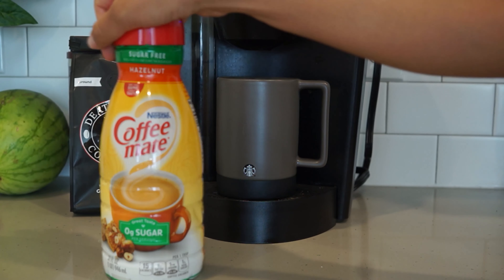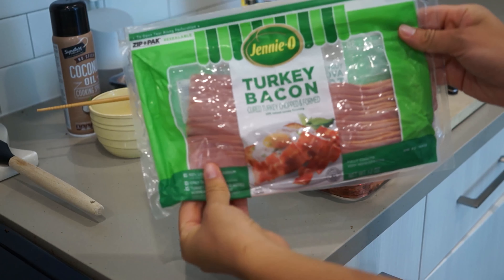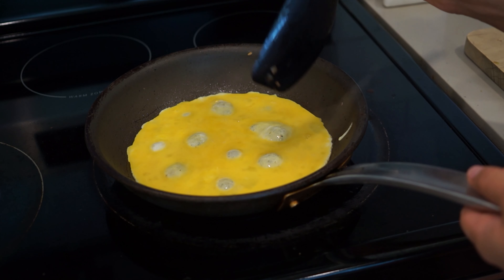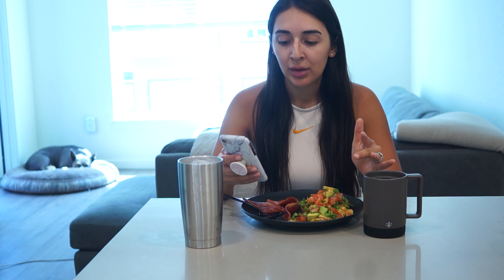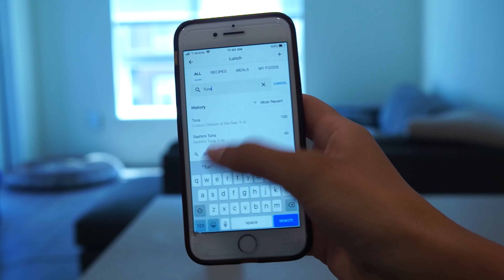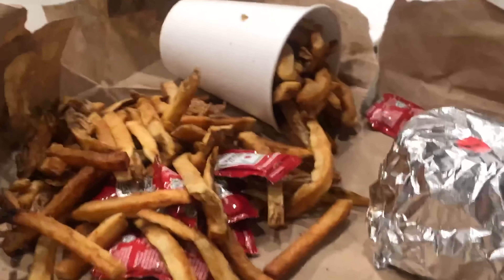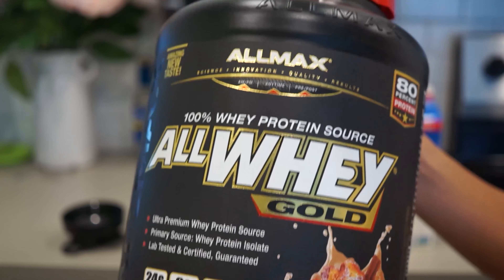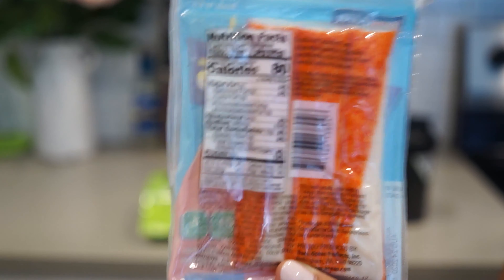What I eat in a day: How to lose fat using MyFitnessPal for beginners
Hi guys! This is a vlog style video of what I eat in a day when I am trying to lose weight! I track my macros using the MyFitnessPal app. I get to eat whatever I want, as long as it fits within my macro nutrients that I have set. I go in depth on how to use MyFitnessPal for the beginners. In this video I include breakfast, lunch, dinner and snacks (even a cheat meal)! My personal goal is to gain muscle and lose fat. In addition to following this set of macros, I lift weights and do cardio. All of these things play a part in my fitness journey. I am not a professional nutritionist or trainer but here are some things that I have picked up along the way to get and stay healthy and fit. I hope you enjoy :)

Hot sauce that I mentioned: Torchbearer Son of Zombie

TIME STAMPS
0:00 Intro
0:02 Coffee
0:45 My Macros
1:45 How to use MyFitnessPal
2:29 Breakfast
6:48 Breakfast Macros
8:10 Planning your daily macros
10:57 Lunch
13:01 Cheat Meal
14:23 Protein Shake
16:51 Snacks
17:40 Dinner
20:05 How to use scanner on MyFitnessPal
22:16 My fitness journey